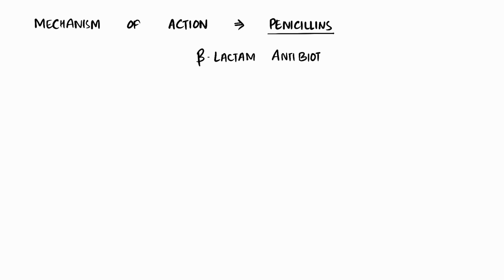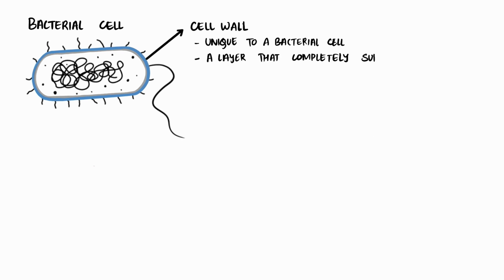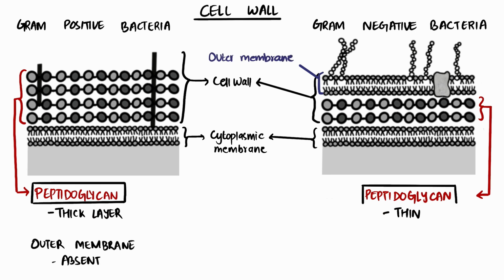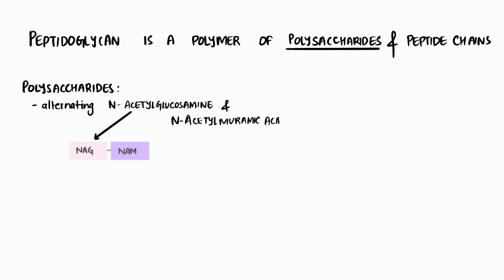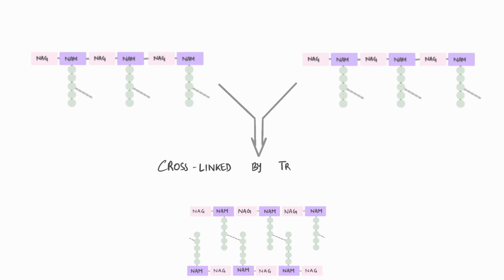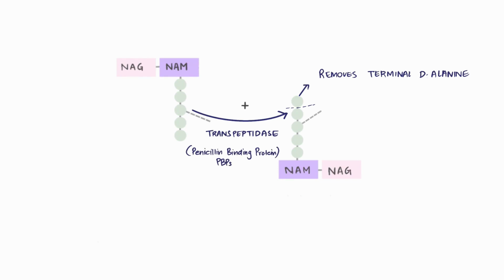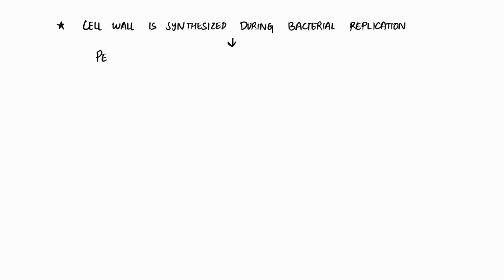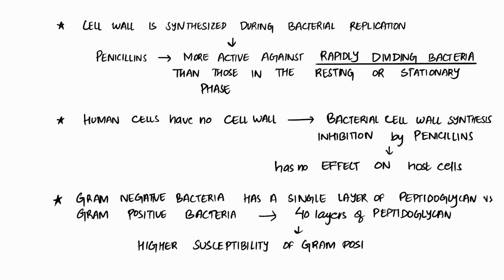Mechanism of Action of Penicillin || Pharmacology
In this video, we review the mechanism of action of Penicillins.